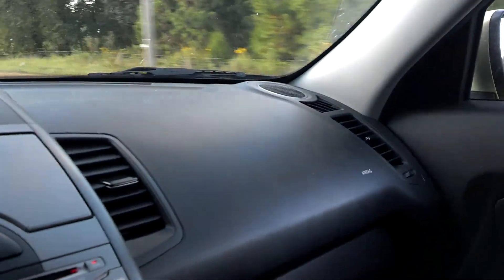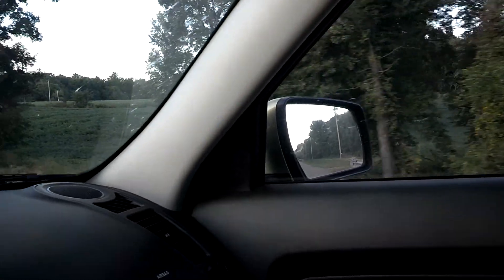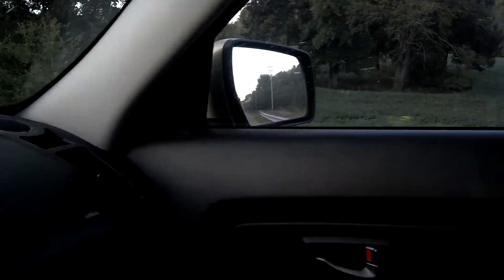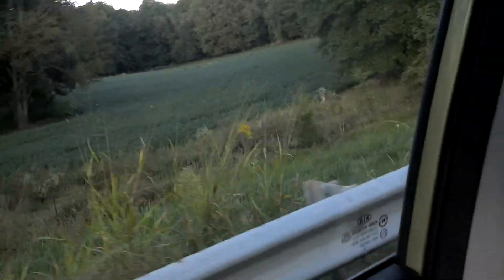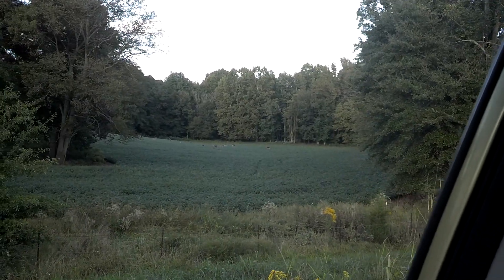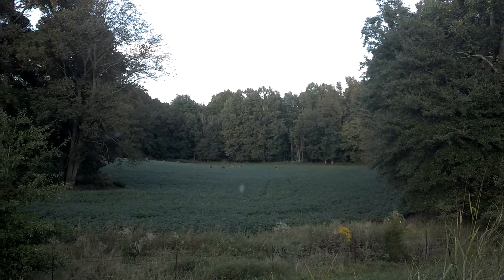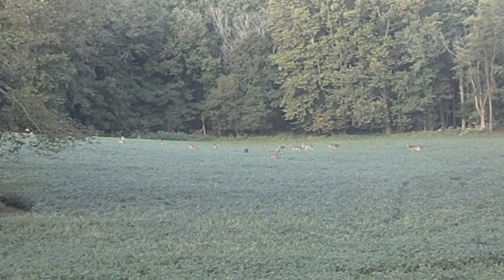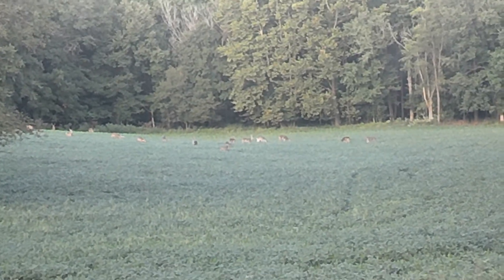Field full of Deer TN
At least 3 over 8 point bucks